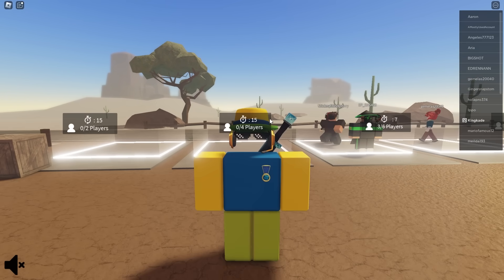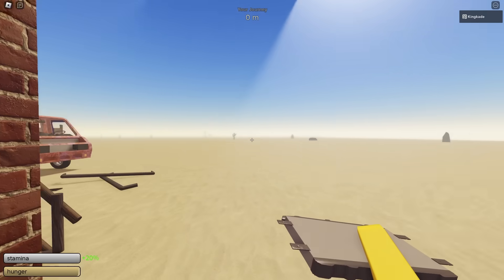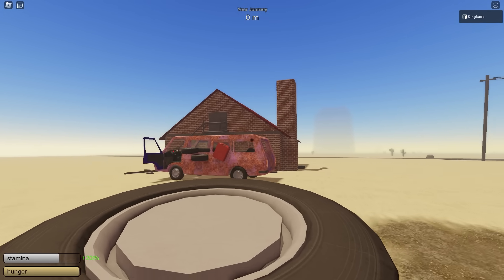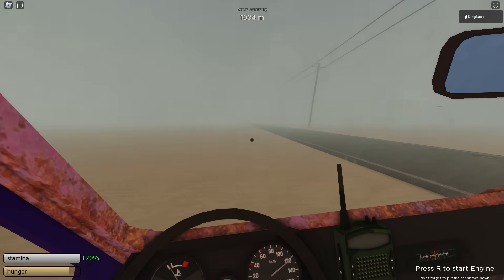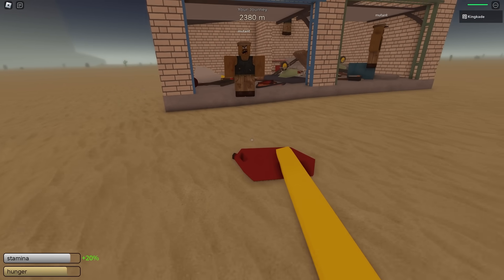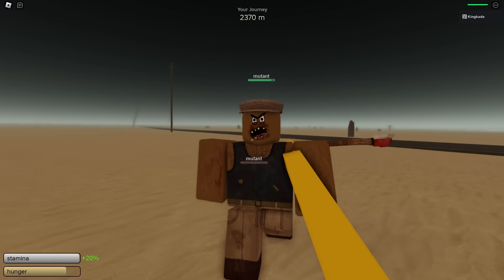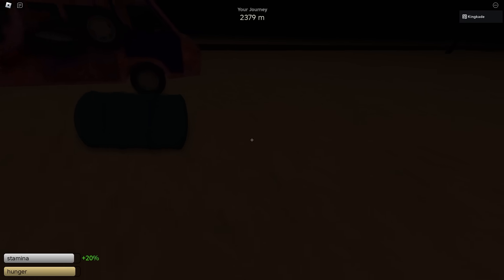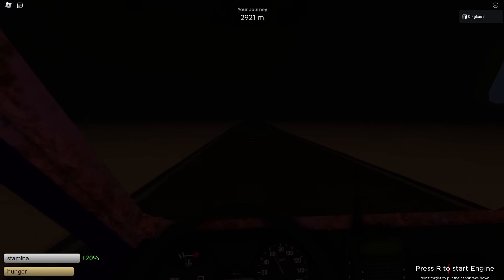How To Reach 15,000 Meters In A Dusty Trip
This is how to reach 15,000m in a dusty trip